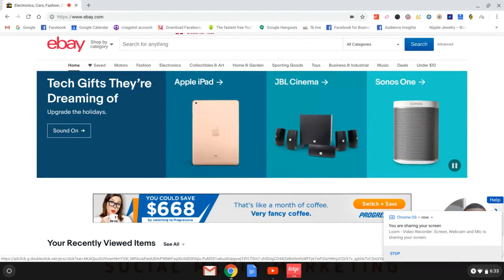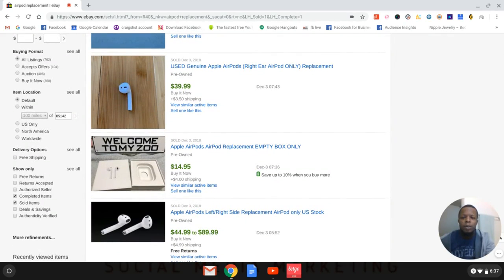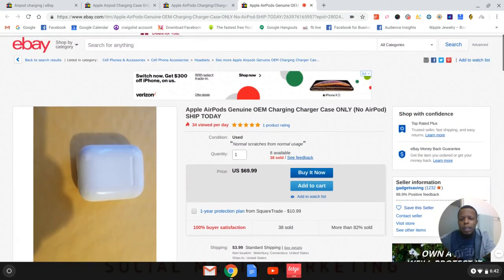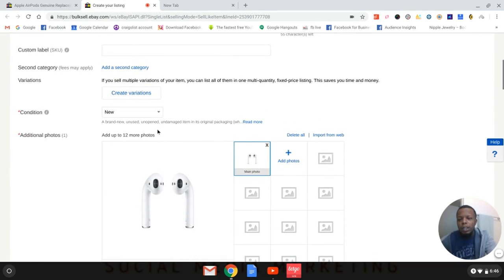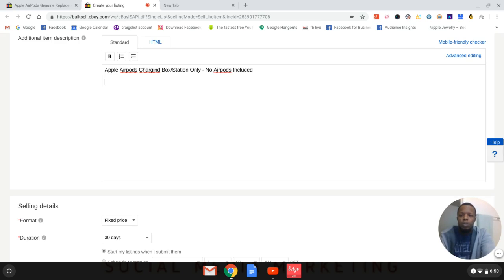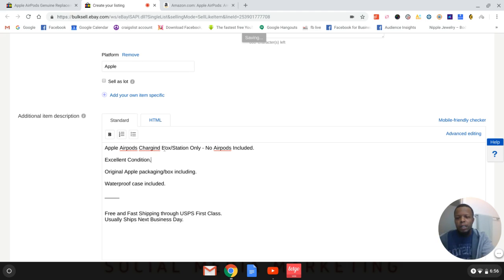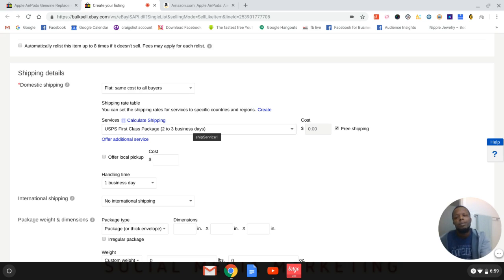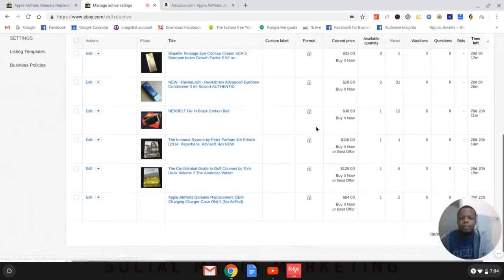How do I list on Ebay?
This is my first installment on youtube with teaching others on how I go about eBay selling, eBay recon, and eBay profits. Interact and let me know if you want/need more content and I'd be more than happy to supply.